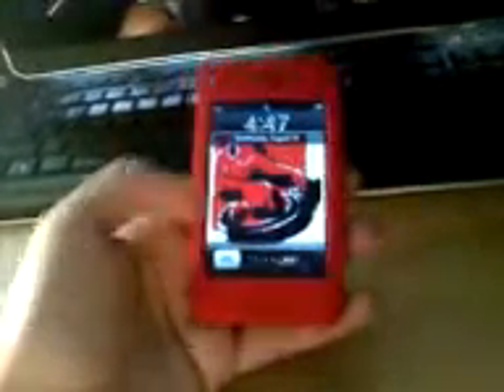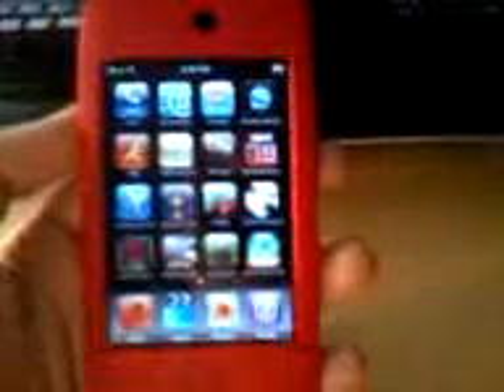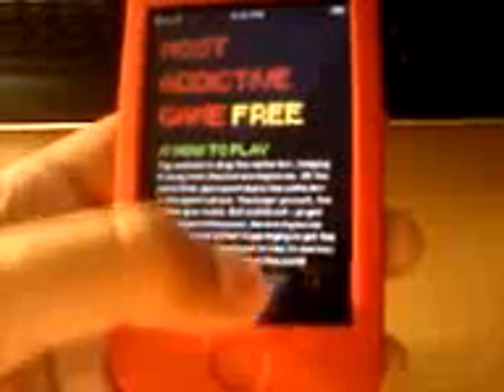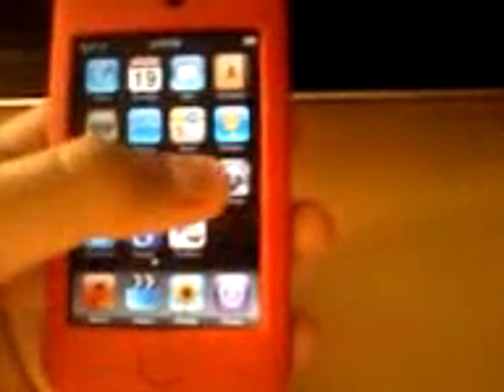My iPod Touch 2G 8gb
review of my ipod touch 2g